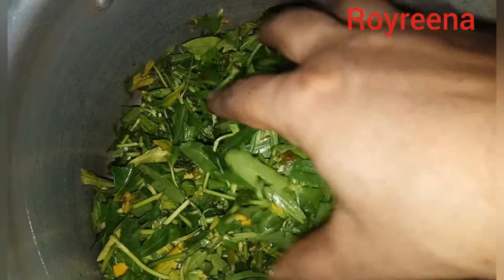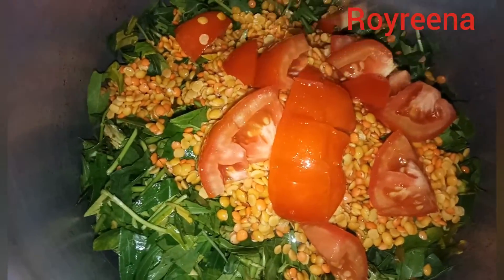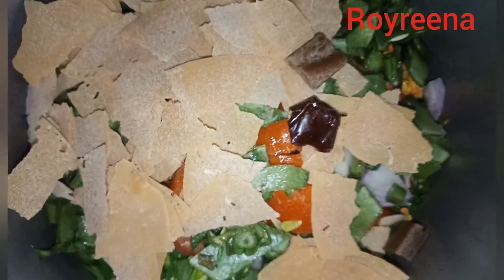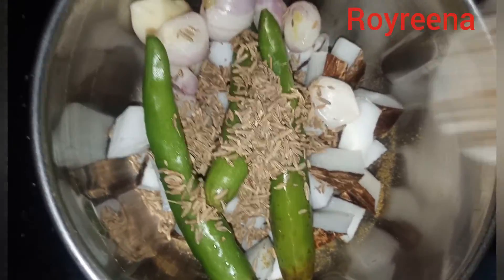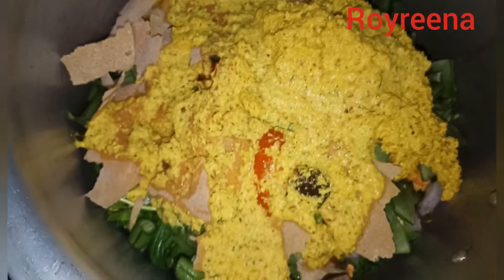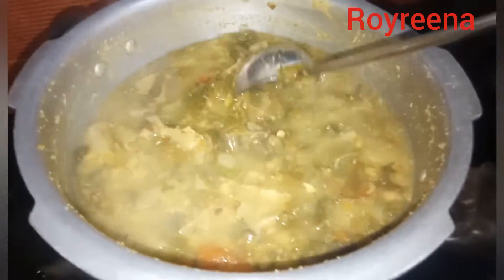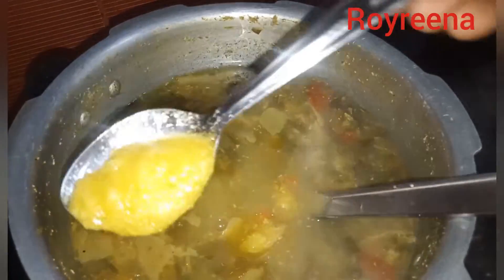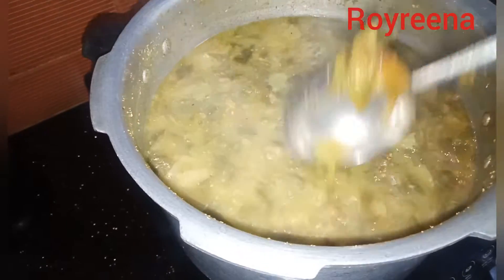How to make different green leaves sambar